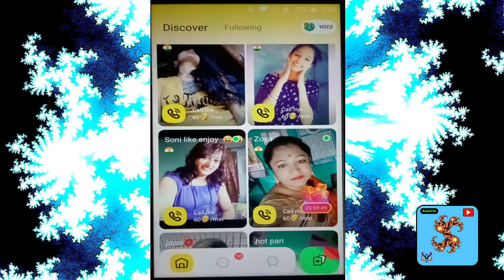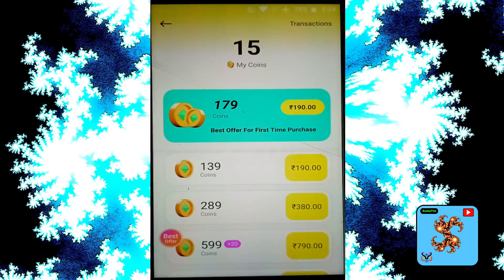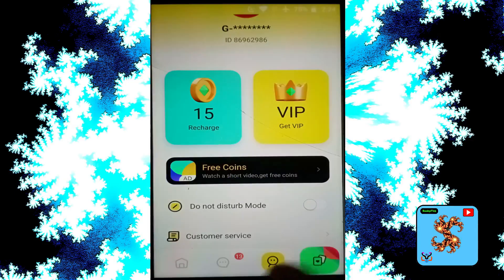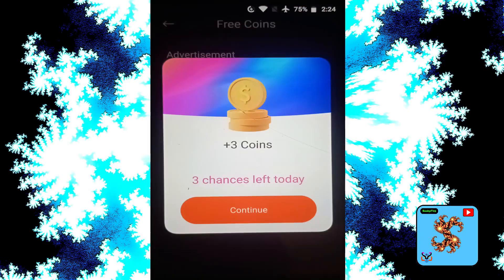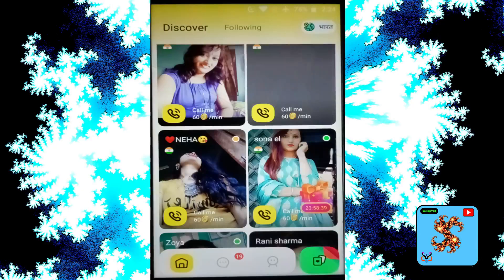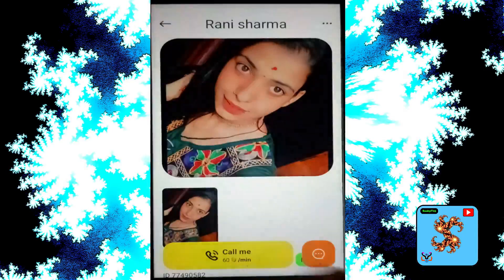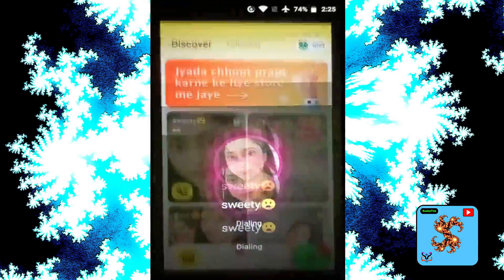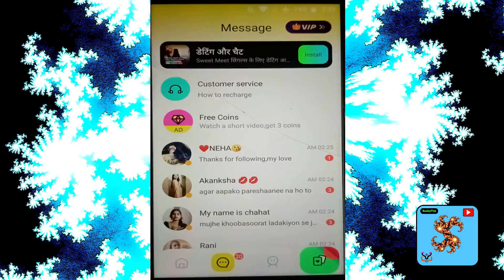hitidu app | hitidu app 10000 free coins | free video chat apps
how to get free coins in hitidu app
hitidu app review how to use hitidu app